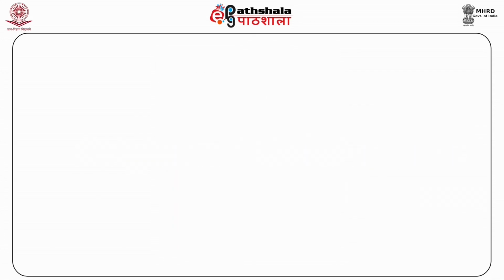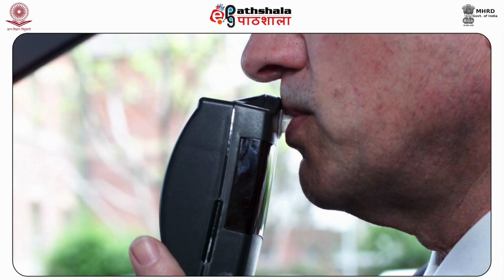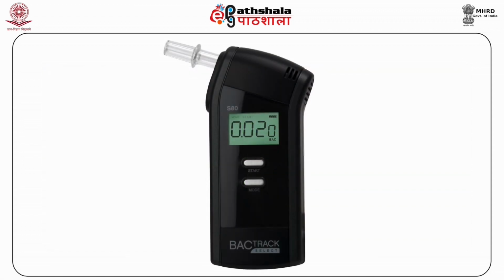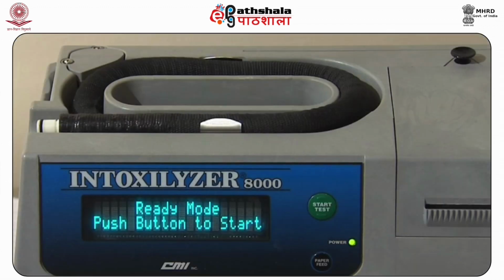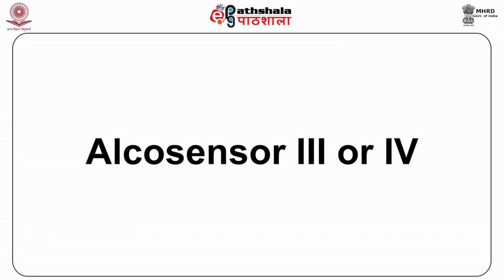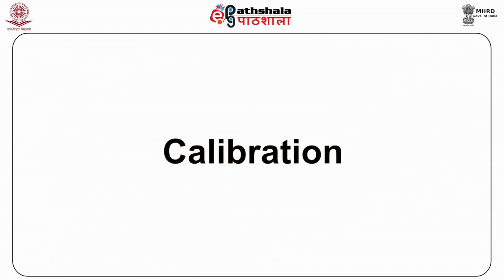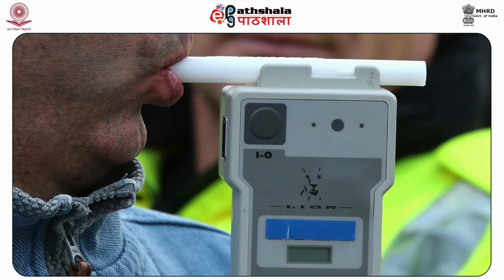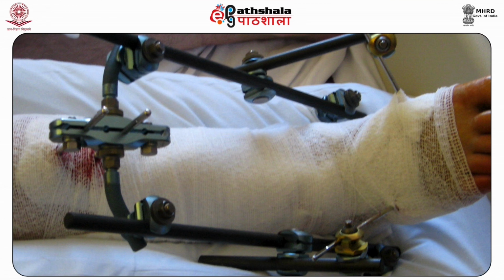Alcohol intoxication (FSC)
Subject: Forensic Science
Paper: Forensic Chemistry and Explosives
Module: Alcohol intoxication
Content writer: Prof. A. K. Gupta; Prof. Kriti Nigam